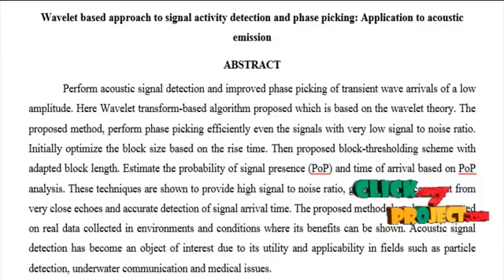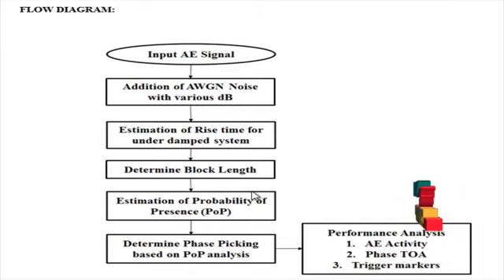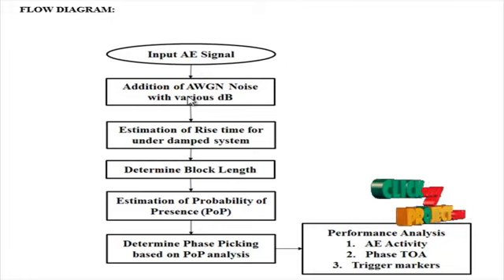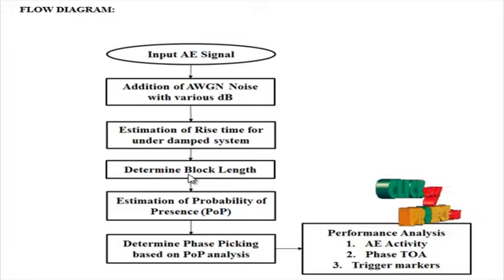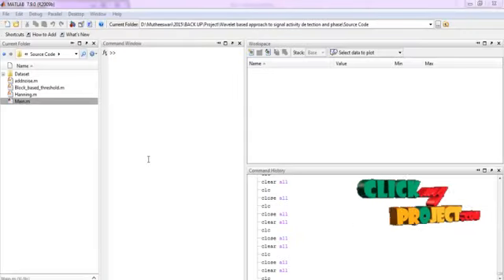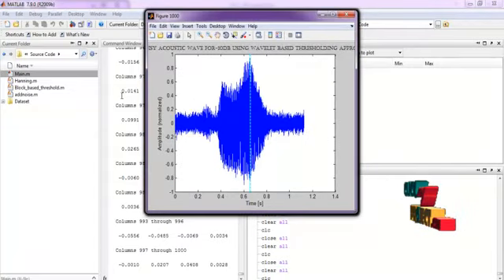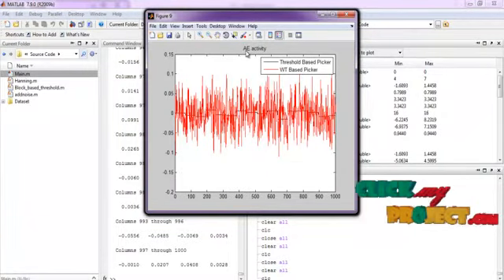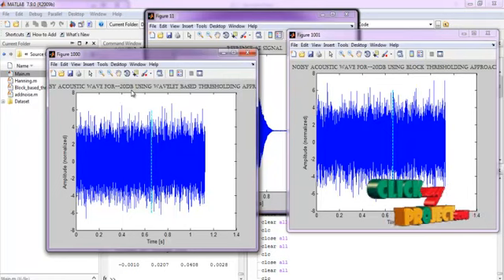Wavelet based approach to signal activity detection&phase picking: Application to acoustic emission